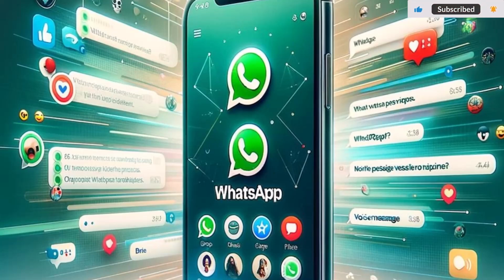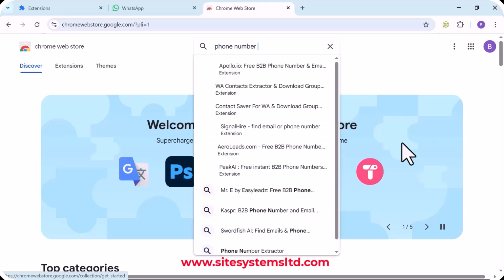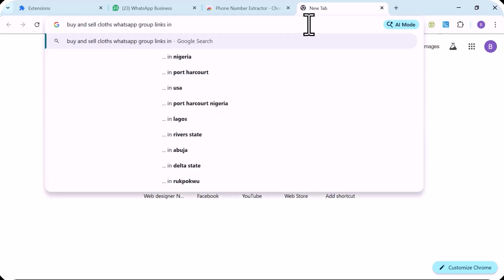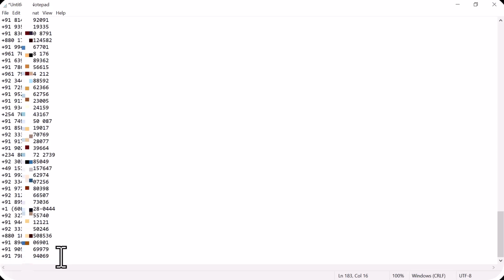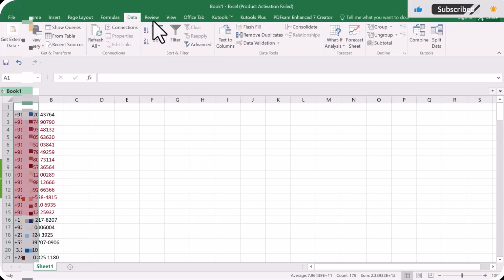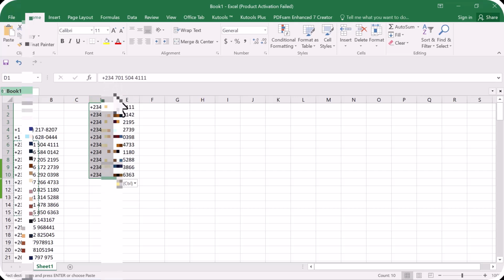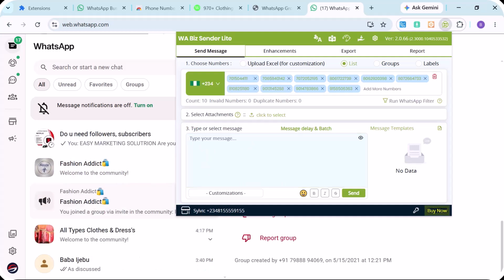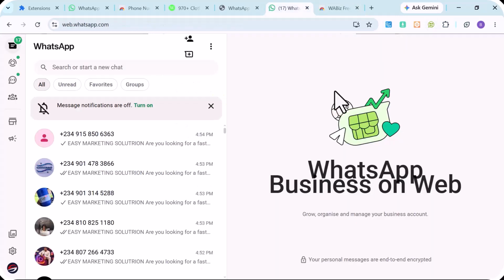how to send bulk whatsapp messages, marketing pro +full video tutorial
Bulk WhatsApp messaging is one of the key marketing strategy to reach more potential customers. it enables businesses and organizations to communicate with a large number of people quickly and efficiently. It helps improve customer engagement, promote products and services, send updates and announcements, provide customer support, and save time compared to sending messages individually